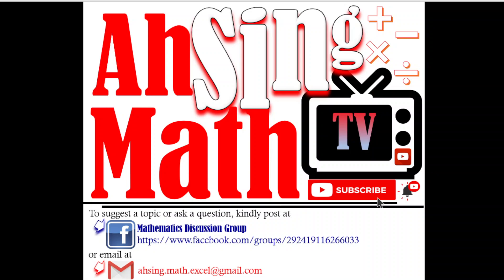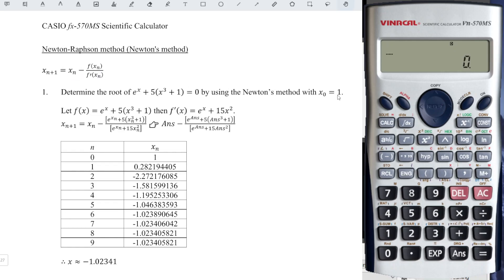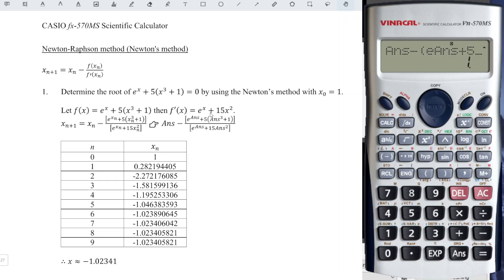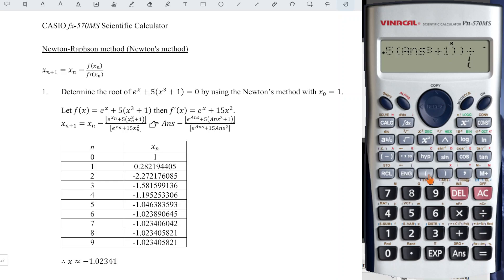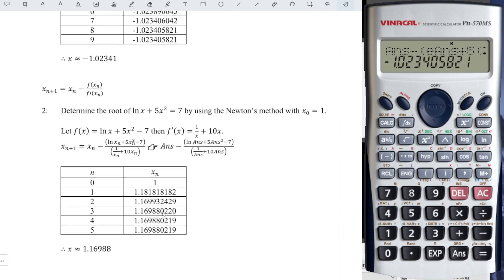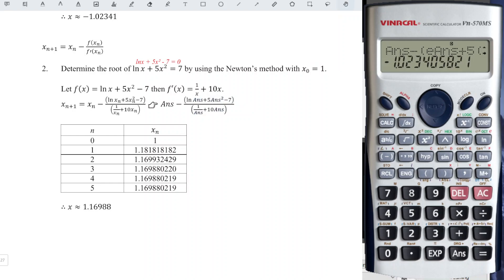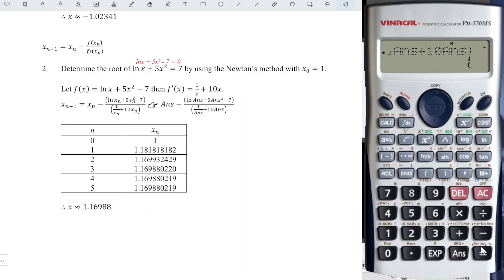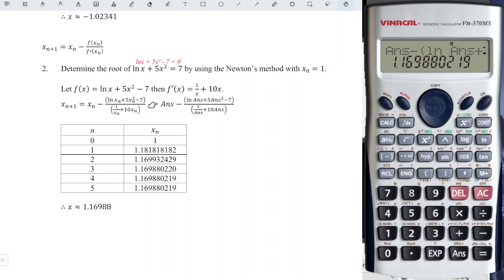Complete Newton-Raphson in less than 10 seconds (Casio fx-570MS, fx-991MS)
The step in obtaining the roots of an equation by using Newton's method is too long?

Frustrated in substituting values?
Here's a method that could help you to obtain the root in less than 10 seconds! 🤩